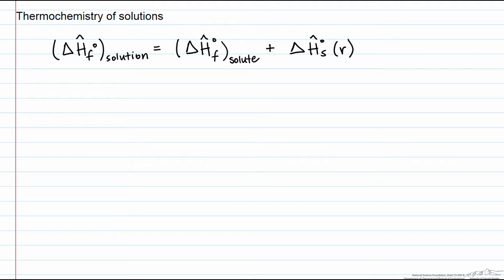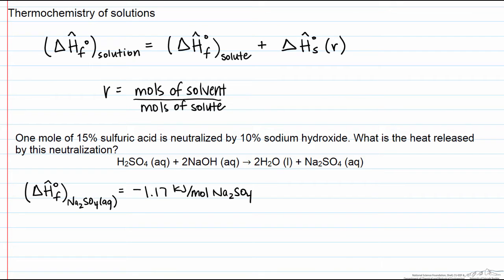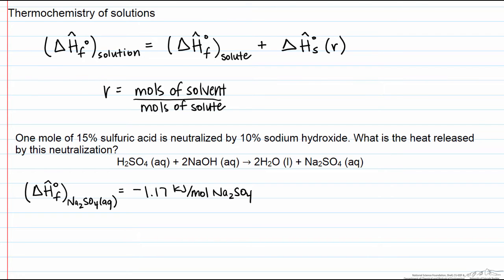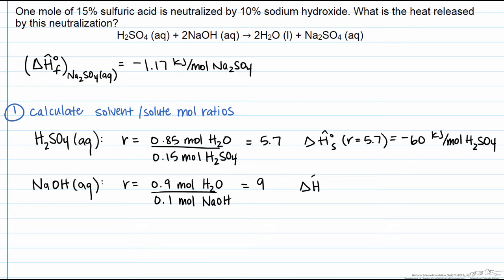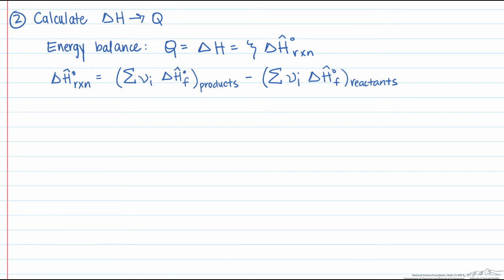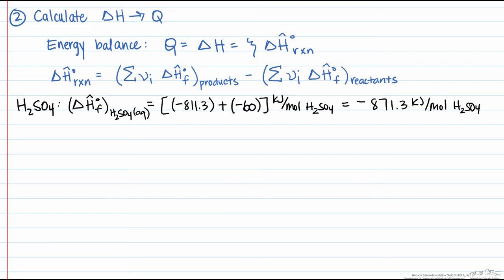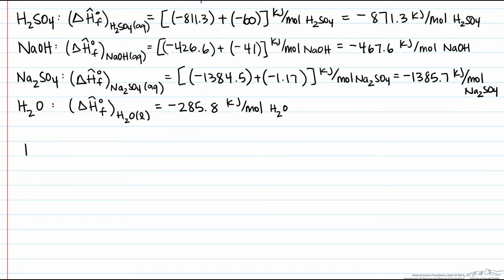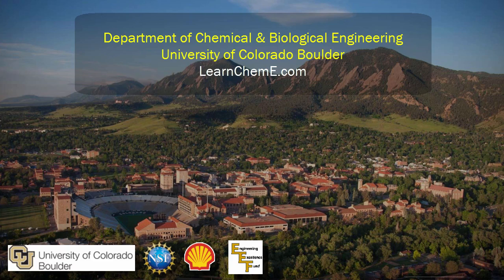Thermochemistry of Solutions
Calculates the heat of reaction for the neutralization of sulfuric acid with sodium hydroxide. Made by faculty at the University of Colorado Boulder Department of Chemical and Biological Engineering.